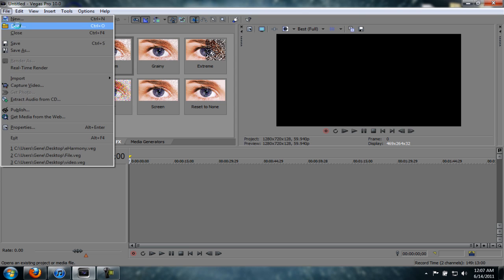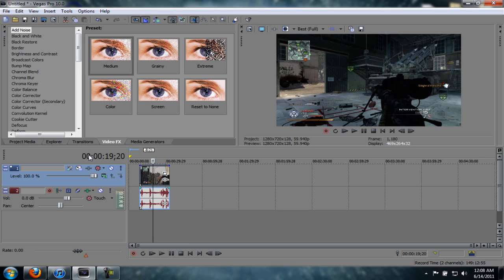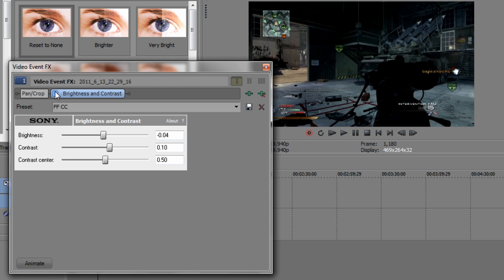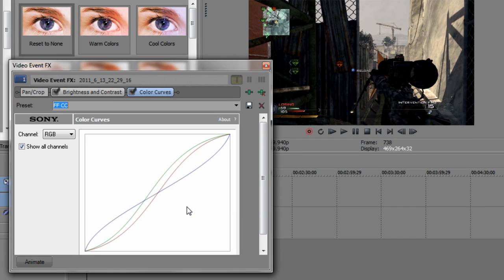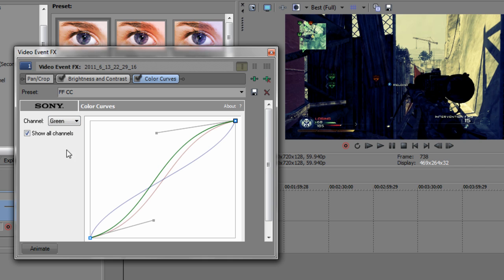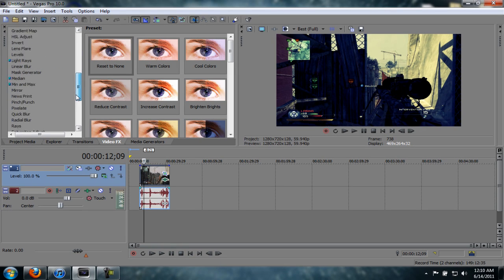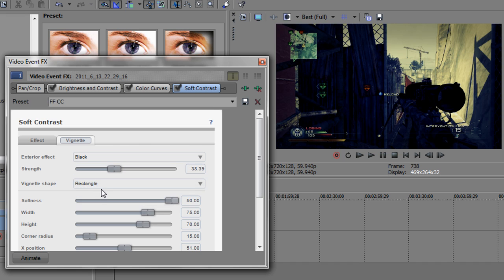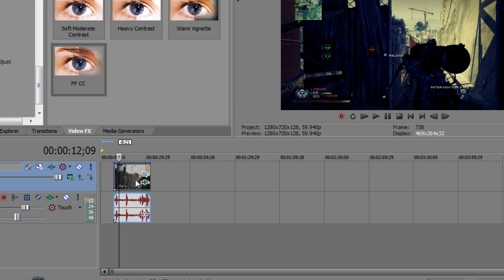FaZe Fakies Color Correction Tutorial (Sony Vegas)